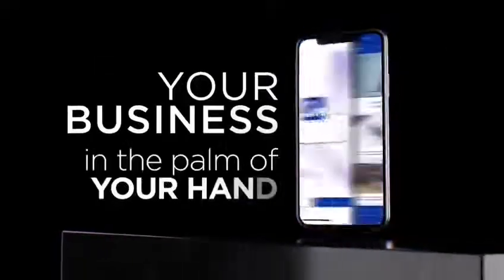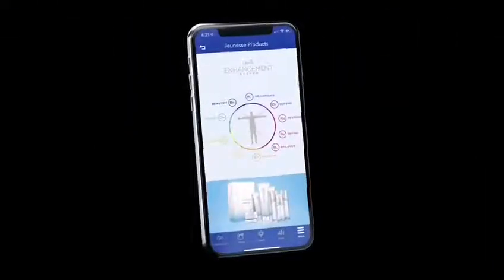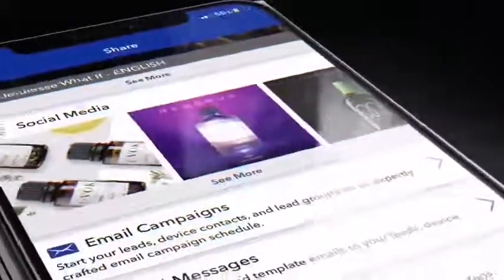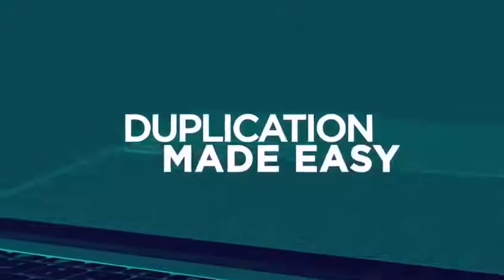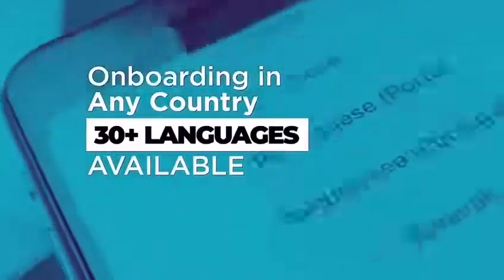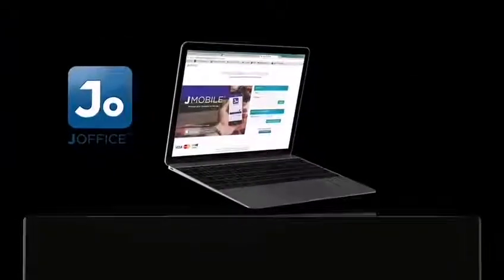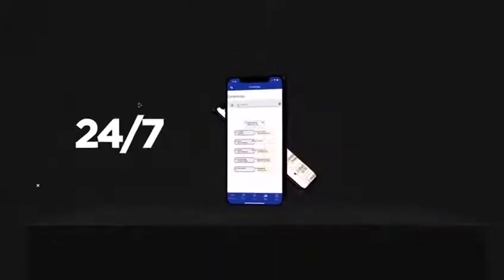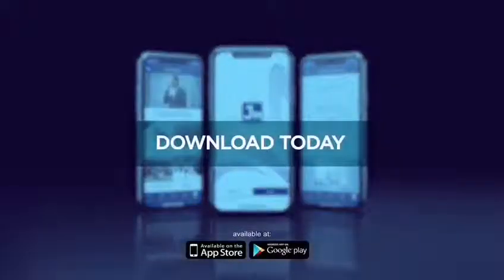JMOBILE Jeunesse Global Line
JMOBILE Jeunesse Global

Application ที่สามารถช่วยคุณทำธุรกิจออนไลน์ได้ทั่วโลก

เปิดรับตัวแทนจำหน่าย ทั้งในและต่างประเทศ

สมัครเป็นตัวแทนจำหน่าย

Line : @healthytohome